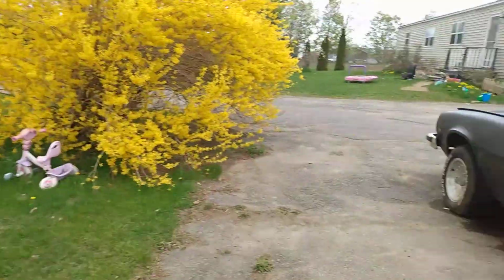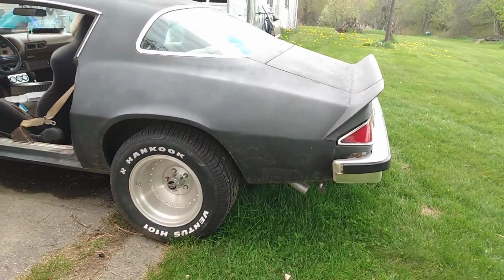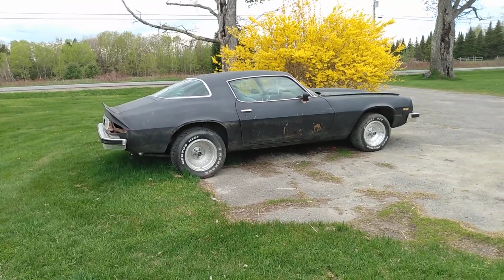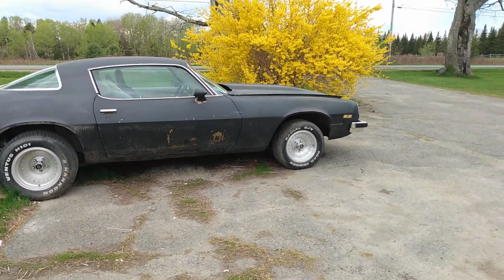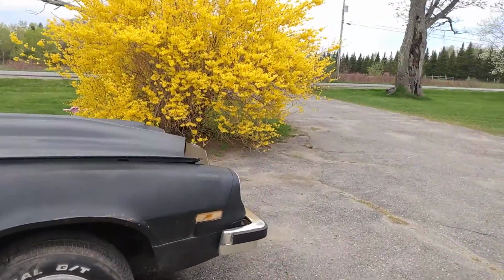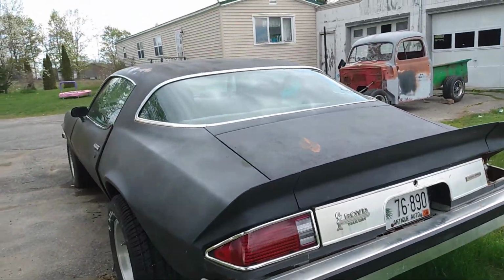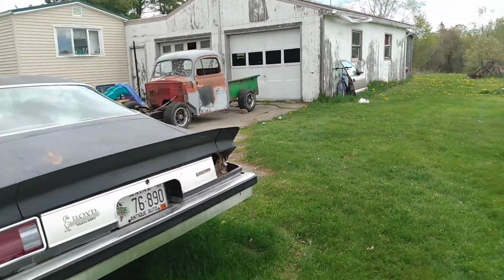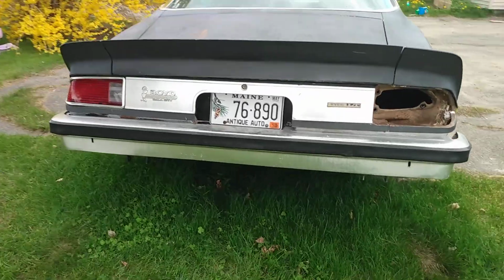thank you everyone that has subscribed to my channel really means a lot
just a little update on the Camaro